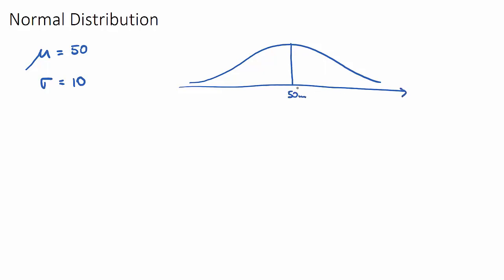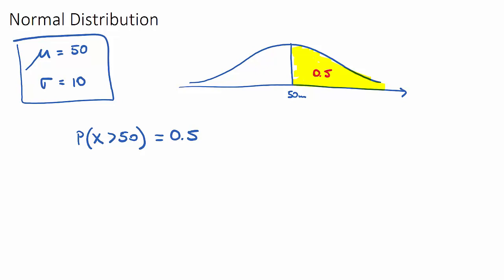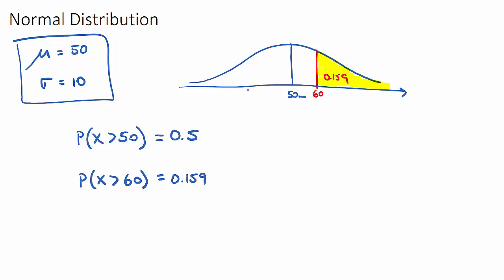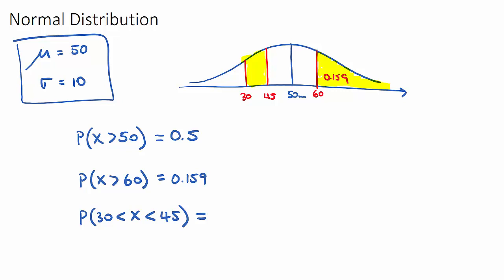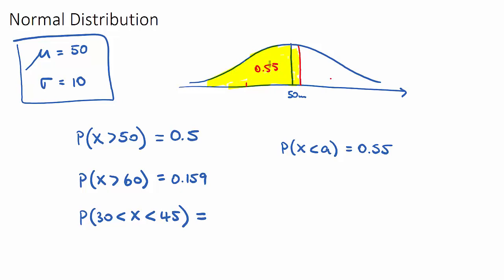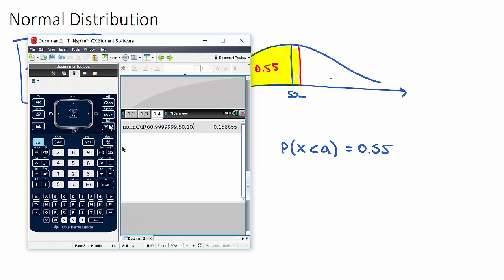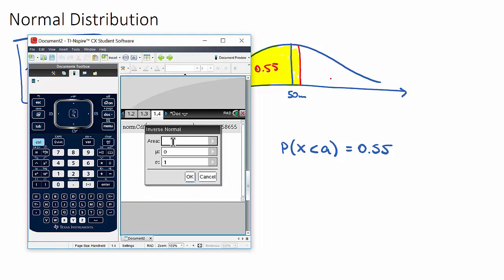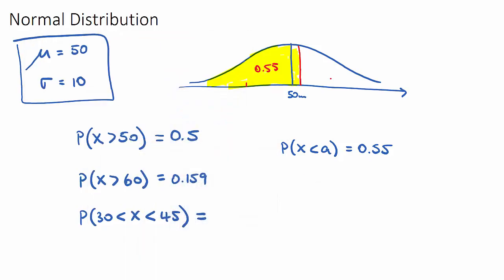Normal Distribution (IB Maths SL)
This video explores the Normal Distribution, a key exam concept found in IB Maths SL Topic 5, Statistics & Probability.